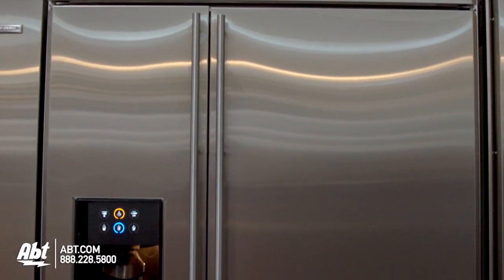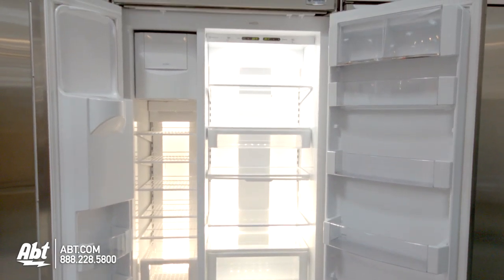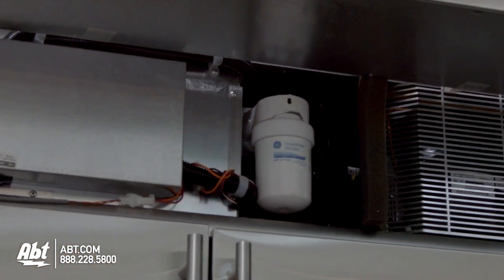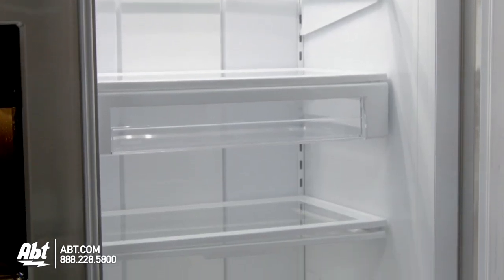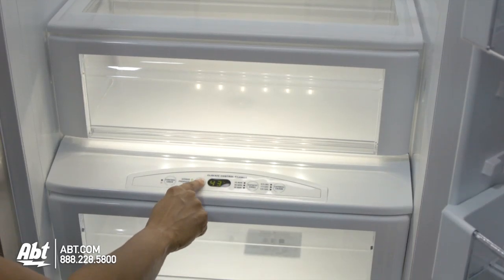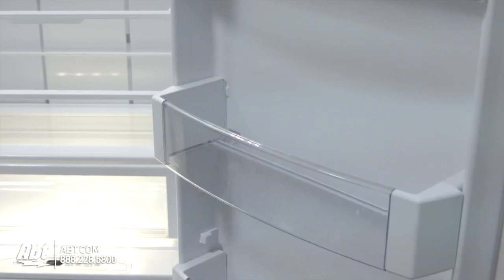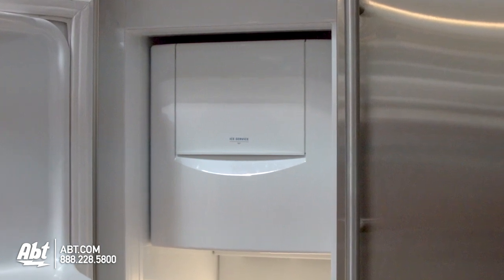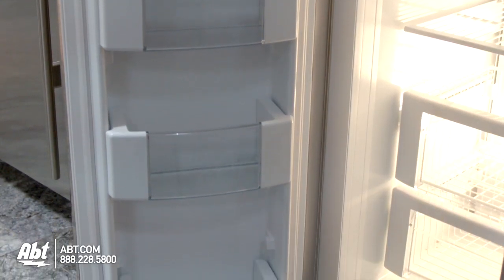GE Monogram 42-inch Built-In Side-By-Side Refrigerator Model ZISS420DXSS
GE Monogram 42 Built-In Side-By-Side Refrigerator - ZISS420DXSS
Features:
• Halogen Light Columns — Located in the freezer and fresh food compartments extend the full length of the interior compartments providing brilliant all-level illumination
• LED Lighting — Located at the top of the fresh food compartment and inside the high-humidity and climate-control drawers illuminates contents without compromising space
• Advanced Temperature Management System with Multi-Shelf Air Tower — Provides even distribution of air throughout the refrigerator
• Climate-Control Drawer — Allows you to express-chill beverages express-thaw meats and select specific temperatures for perishable foods
• Dispenser with Proximity Sensor — Designed to accommodate glassware of all sizes from pitchers to tumblers; control graphics light up as you approach and automatically switch off when you walk away
• Humidity-Controlled Vegetable Drawer — Helps preserve the freshness of foods
• Gallon-Size Door Bin — Holds milk containers two-liter bottles and pitchers